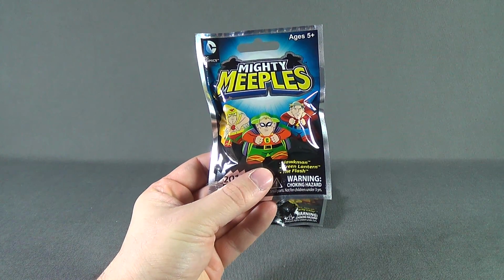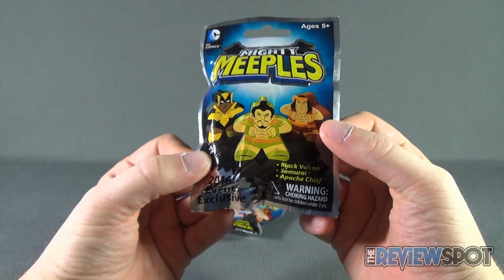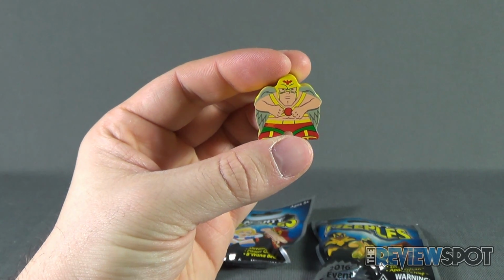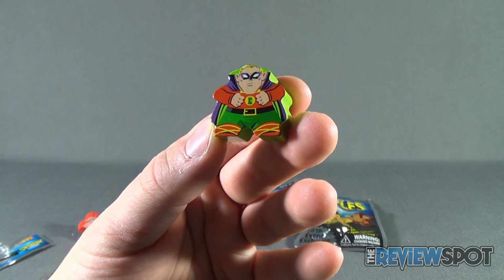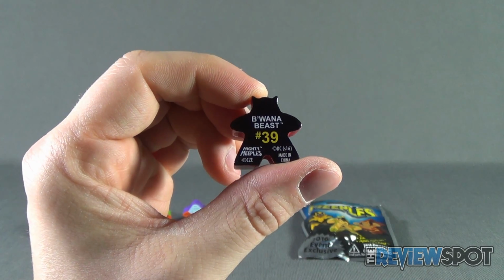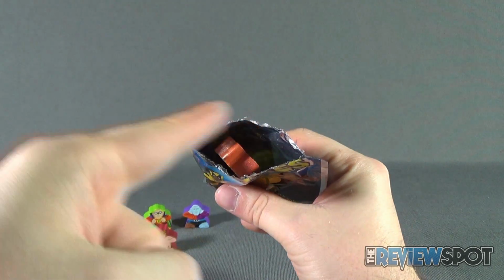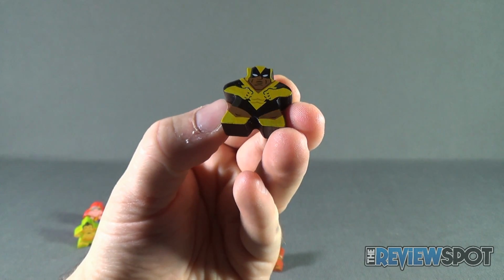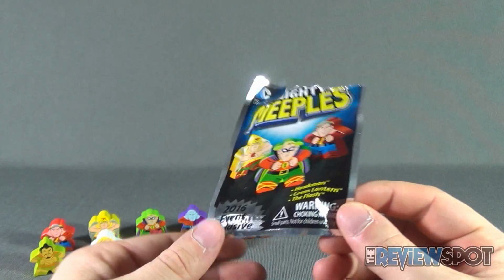Collectible Spot - Cryptozoic Entertainment DC Mighty Meeples 2016 Exclusive Blind Bags OPENING!